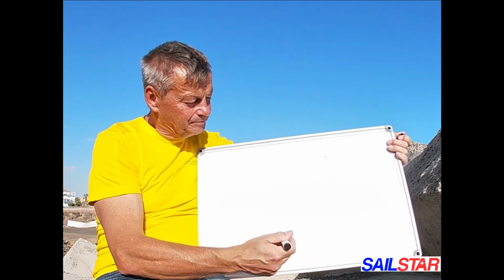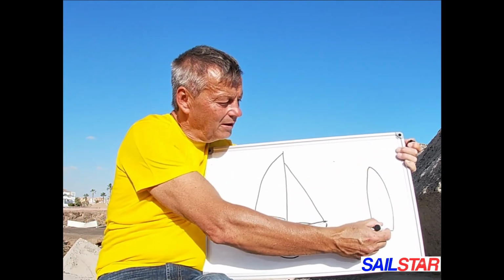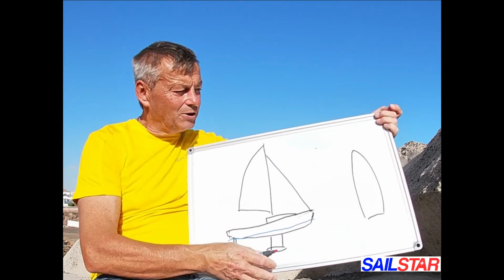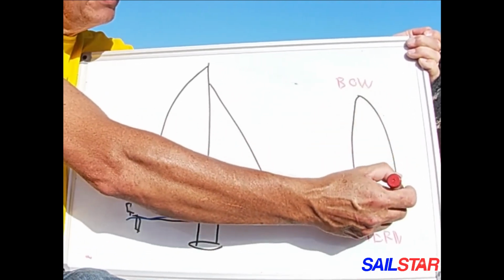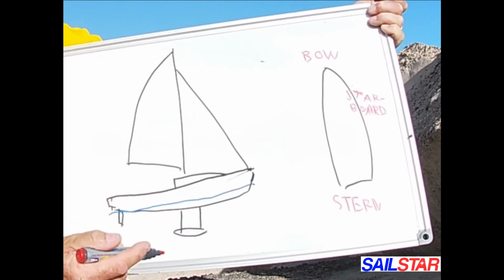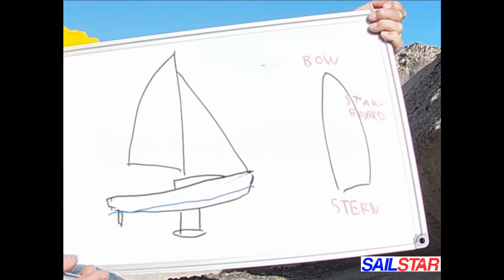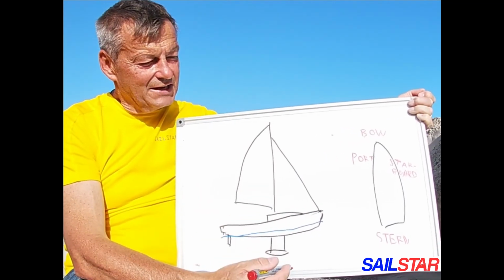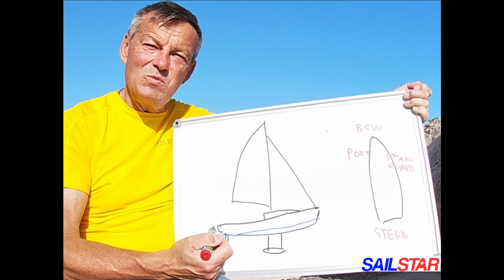Chapter 1 Video 1 Sailing words 1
Sailstar theoretic courses
Chapter 1
Video 1 Sailing and boat words
Starboard, Port, Bow, Stern

Basic course sailing from Sailstar